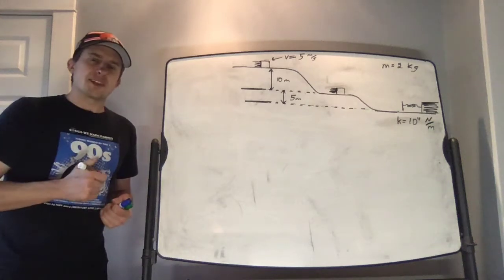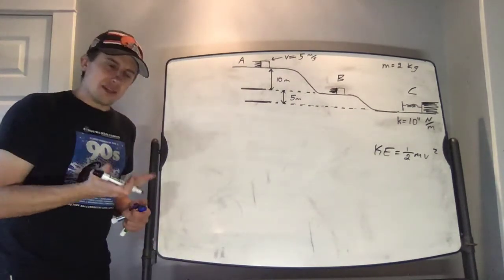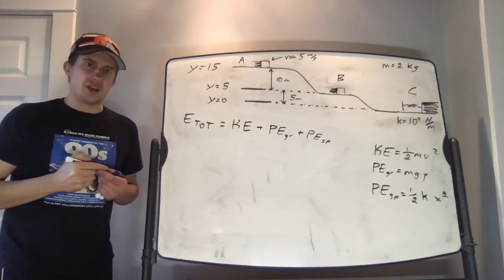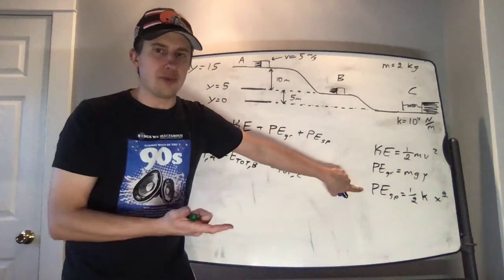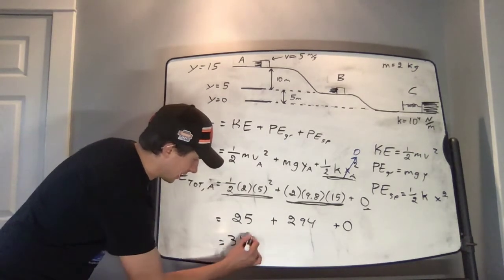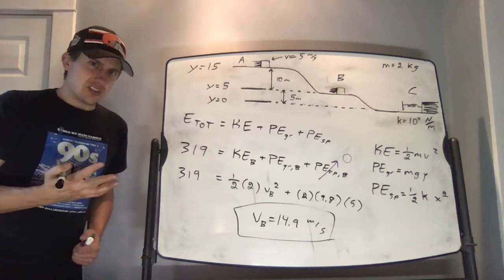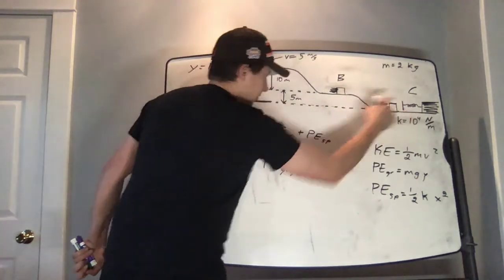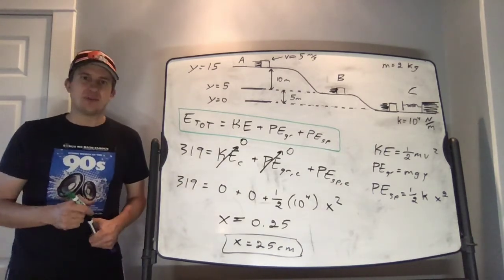PHY 121 Energy Part 2